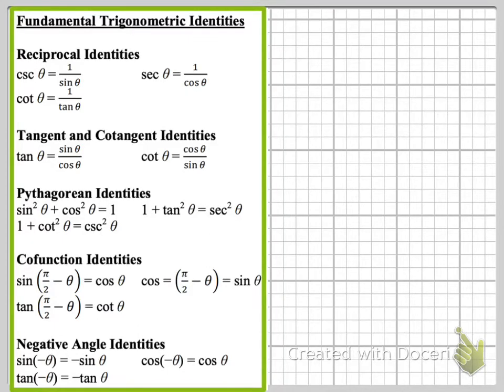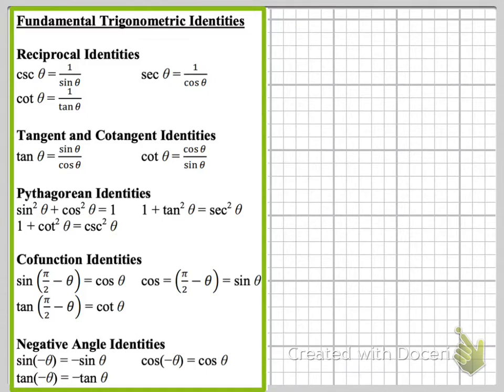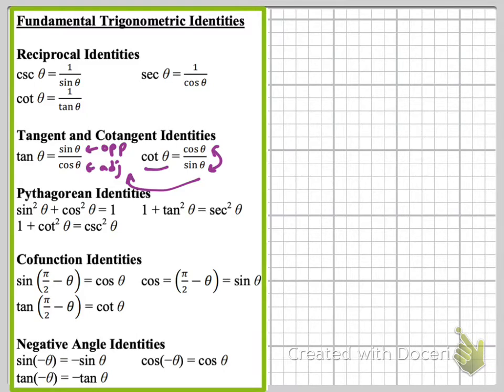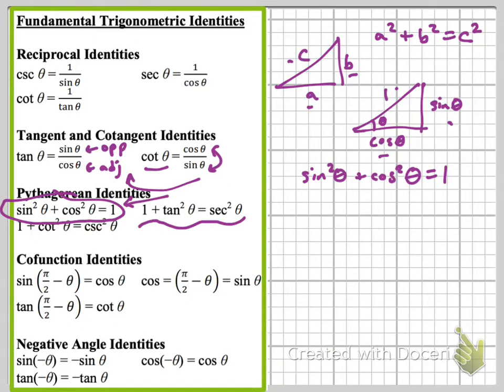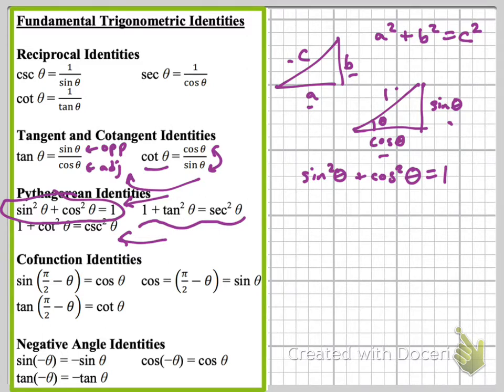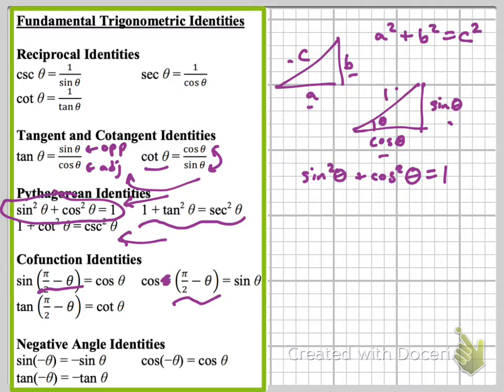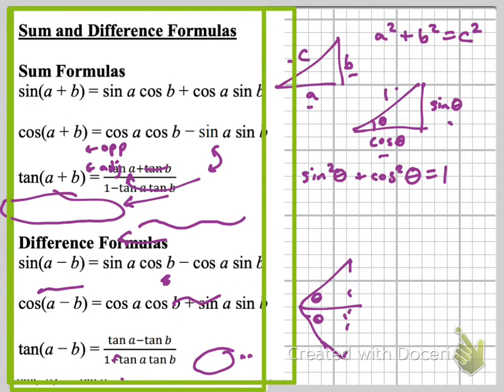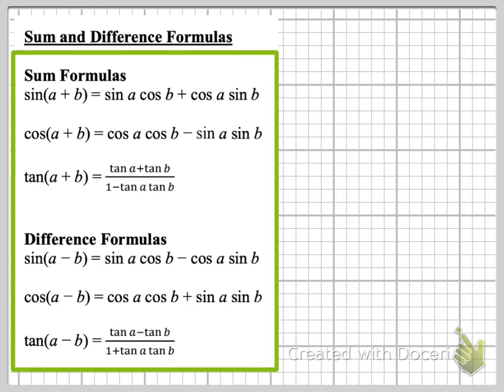9.7 and 9.8 Trigonometric Identities